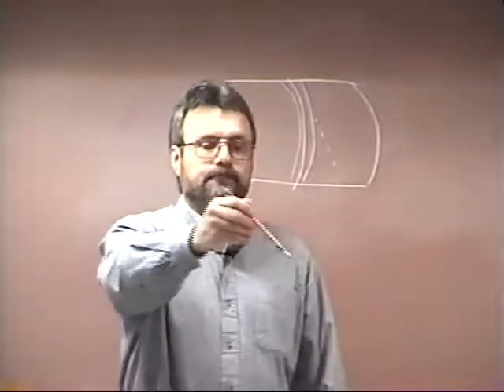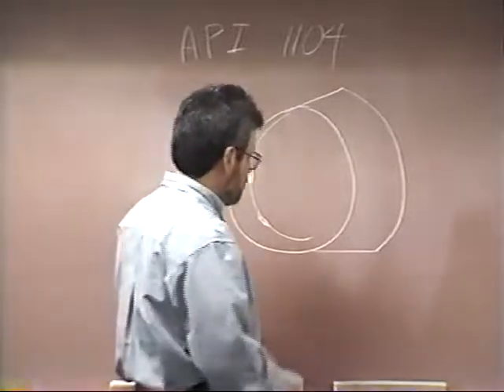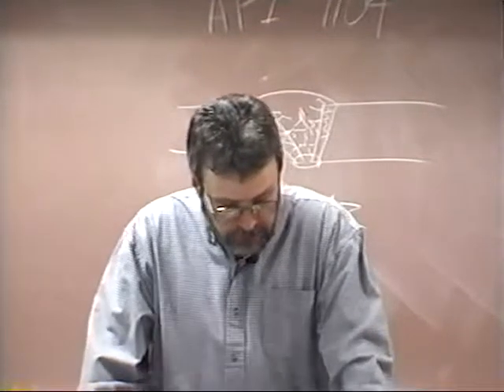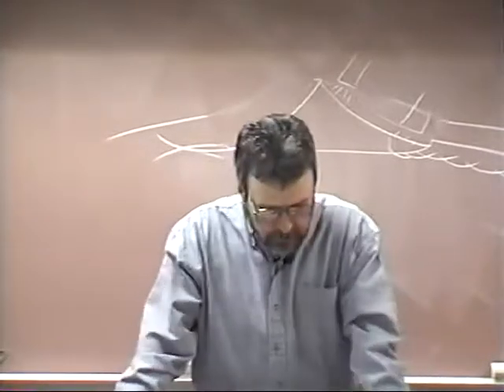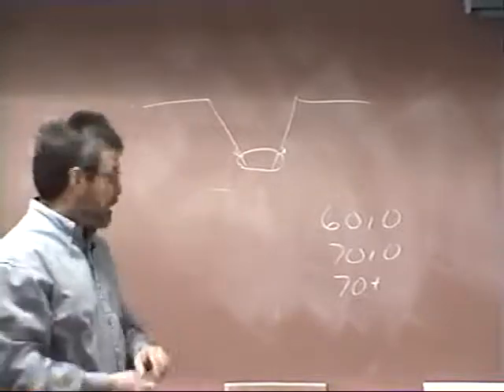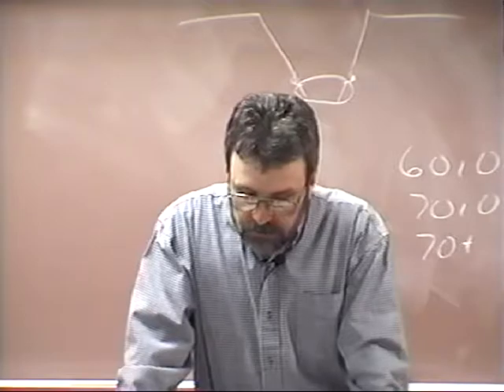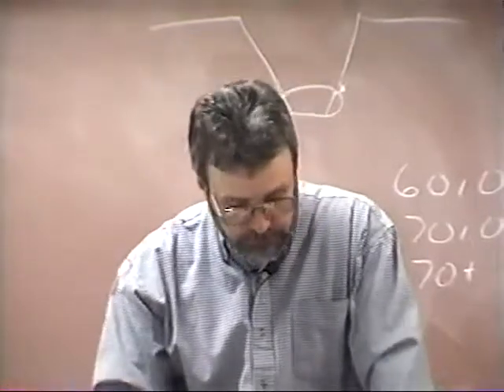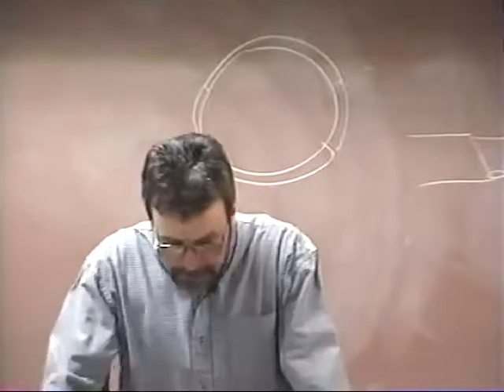Western Wyoming Community College Weld 2530 ch 8